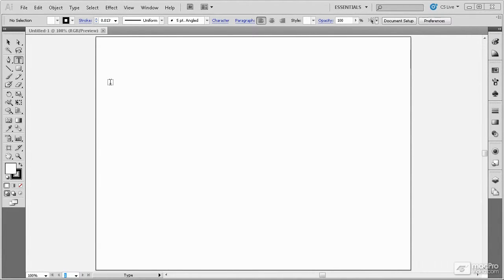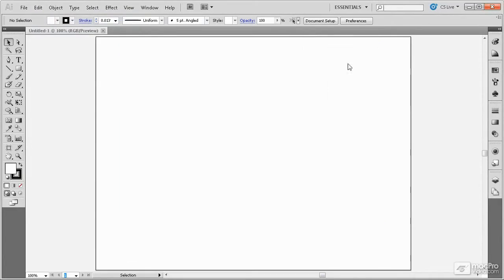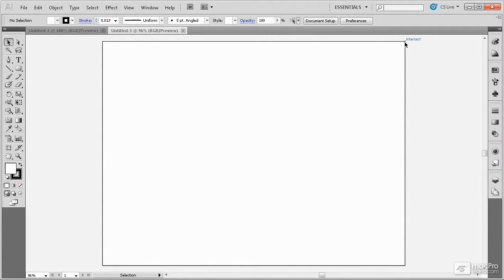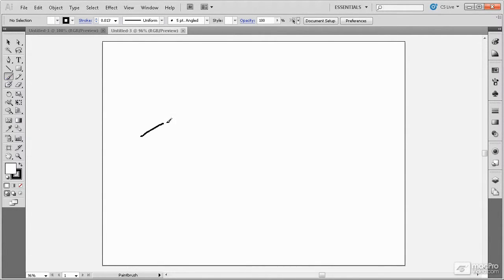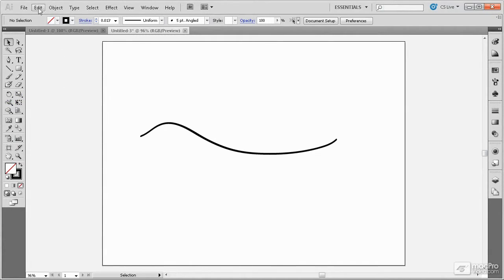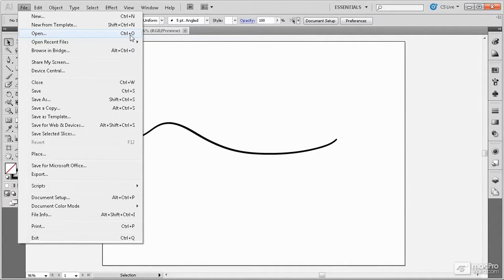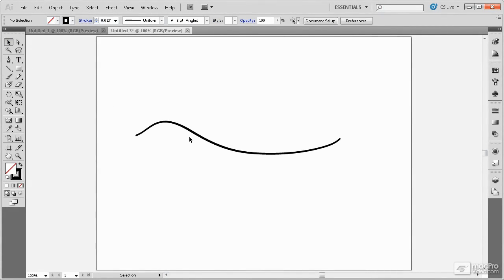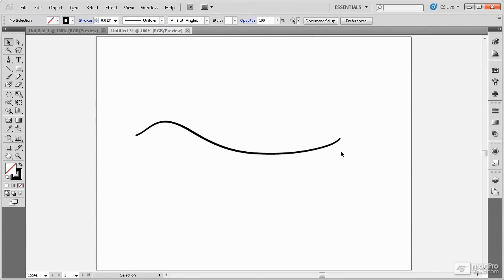Illustrator CS5 101: Core Illustrator CS5 - 02. Interface Elements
Video 2 of 77 from macProVideo.com's Illustrator CS5 101: Core Illustrator CS5

Comprehensive and creative, artistic and accurate...learn Illustrator CS5 from a veteran author and brilliant 3D artist.

As the industry-leading vector-based drawing application, Illustrator CS5 is the most powerful tool on the market for creating graphics. But it can be confusing at the beginning—especially if you've never created vector art before.

In this 4-hour tutorial, artist and author Kelly Murdock breaks introduces you to the beautiful simplicity of Illustrator CS5. After mastering the basics of the Illustrator interface, you'll learn to draw objects, edit vector and raster lines, paint and apply custom effects, and work with Illustrator objects in paths, layers, templates, and animations. From there, you're into the fun stuff, transforming objects, editing and smoothing paths, applying gradients and fills, using patterns and transparency, and working with type.

New features in Illustator CS5 are covered in depth, including using the Artboard panel, applying the new Width tool on strokes, and creating complex shapes with the Shape Builder tool. You'll also learn important tips for anti-aliasing vector graphics, creating good-looking text on a path or around a shape, and working efficiently as you hide, lock, combine, and animate layers.

Murdock brings equal measures of artistry and accuracy to his training and his vector art. Let him show you how to get the most out of this powerful illustration application.